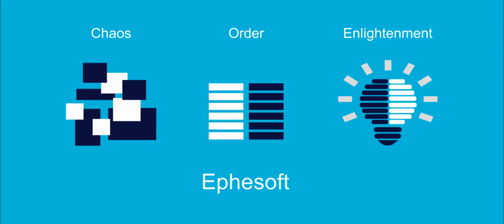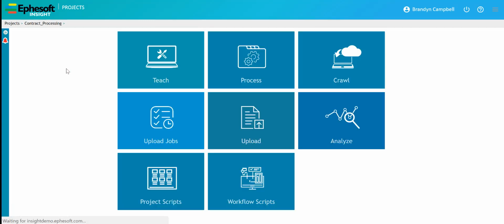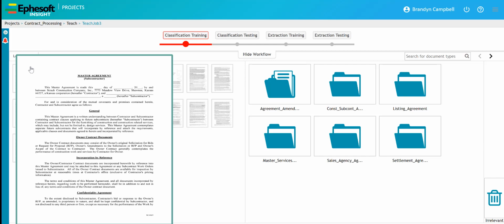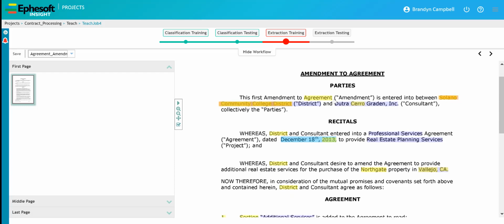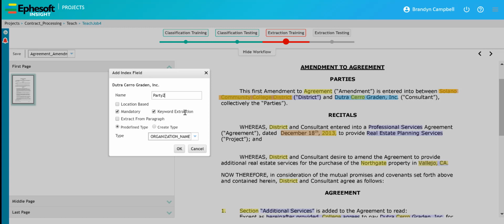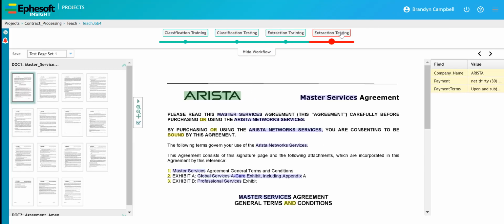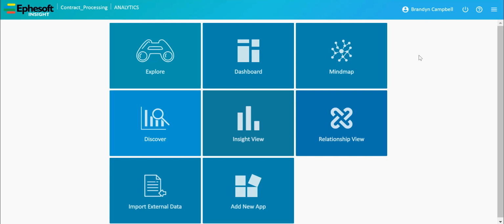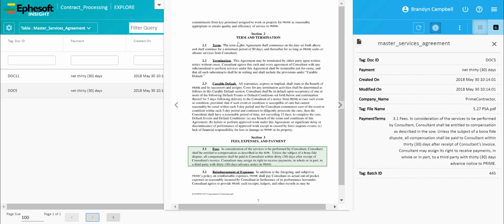Contract Data Management with Ephesoft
Use the Ephesoft Smart Capture® platform to facilitate the management of unstructured contract data to support records management compliance, expedited revenue recognition, and improved search-ability.